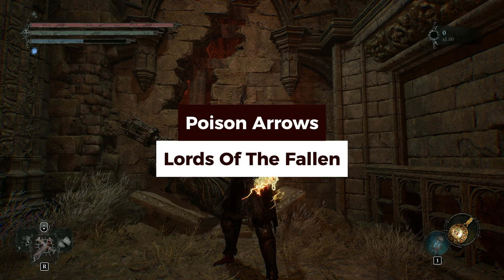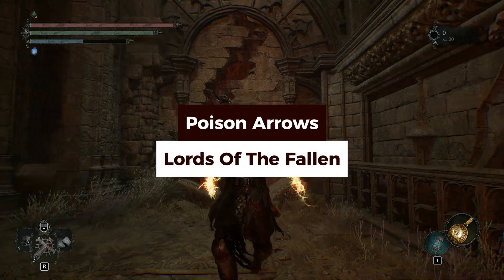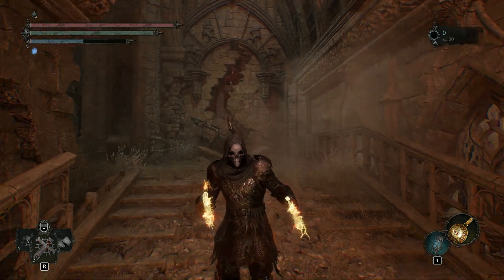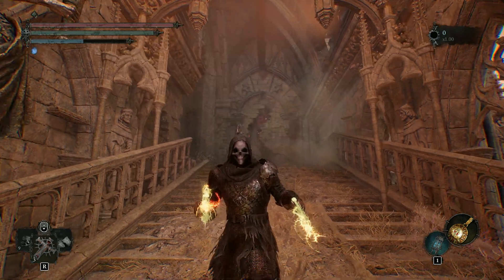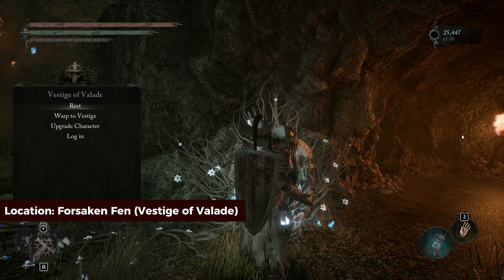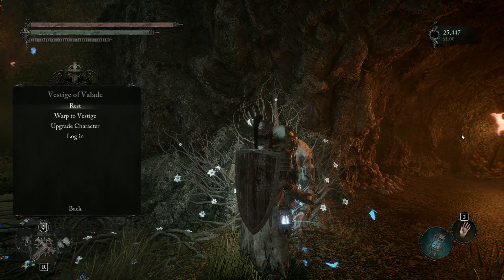Poison Arrows Location - Lords of the Fallen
In this video, you'll learn the location of Poison Arrows in Lords of the Fallen.